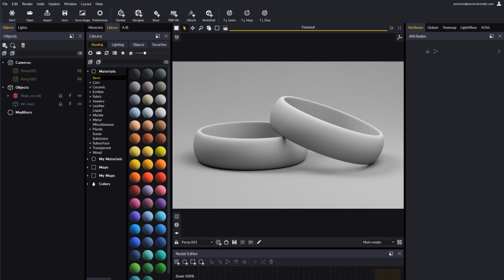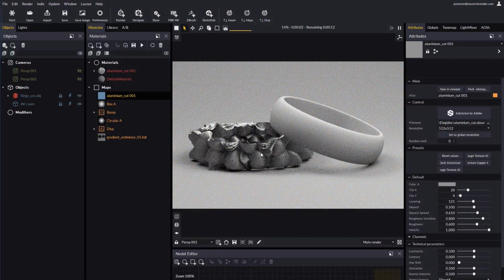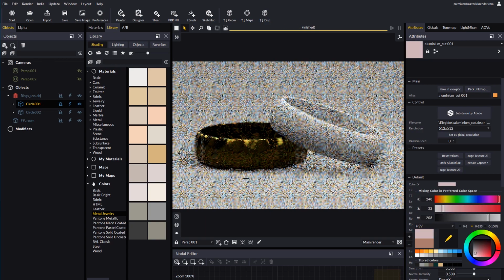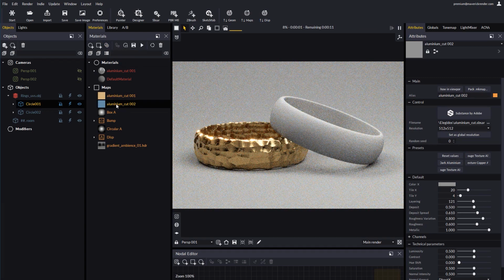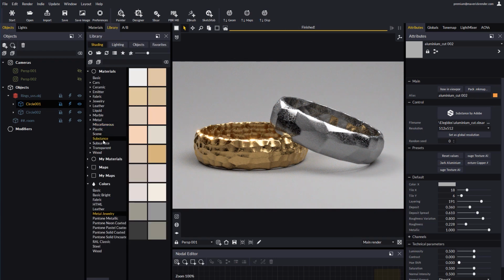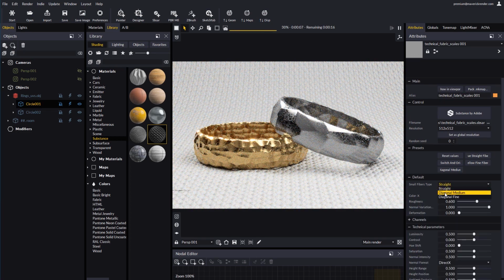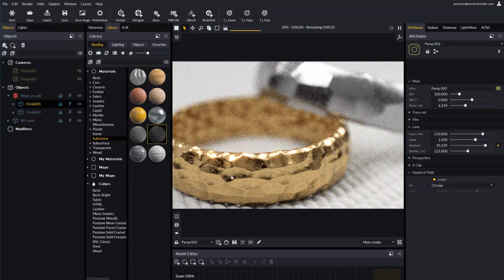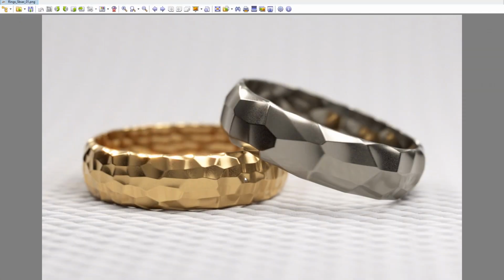MAVERICK RENDER: 15 02 SUBSTANCE SBSAR PRACTICAL EXAMPLE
In this video we will examine a practical example of the power of SBSAR Substance files in Maverick.